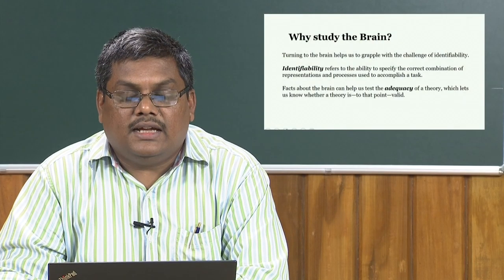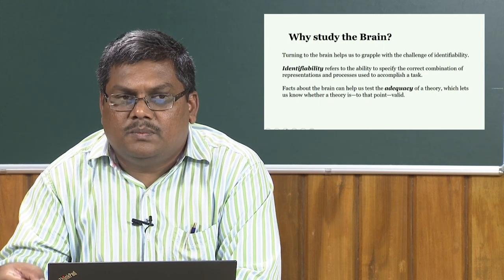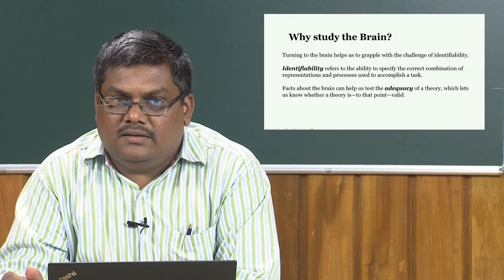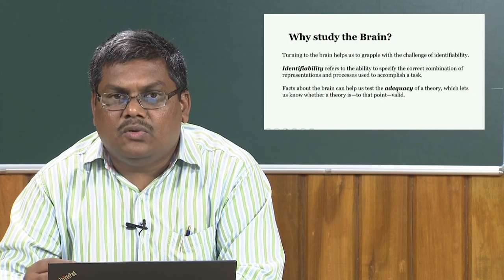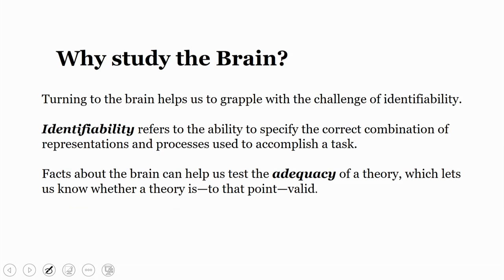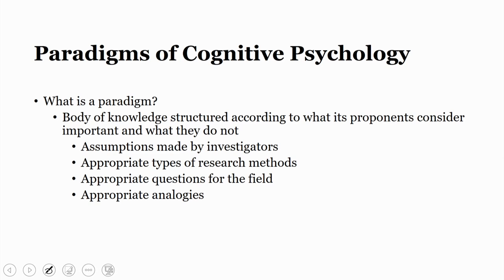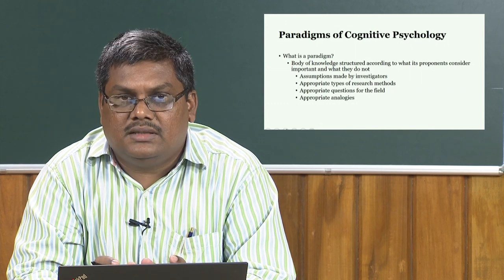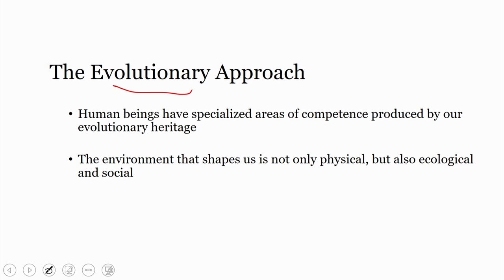A Brief History of Cognitive Psychology-02